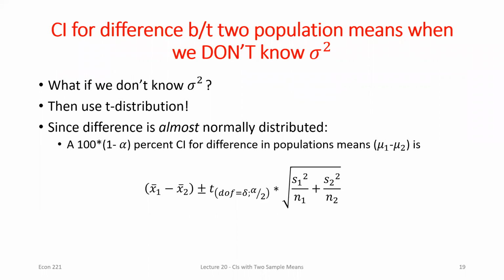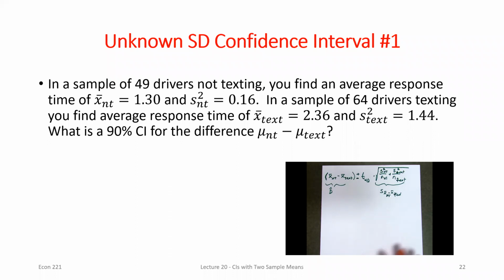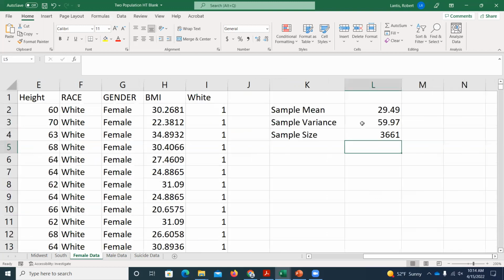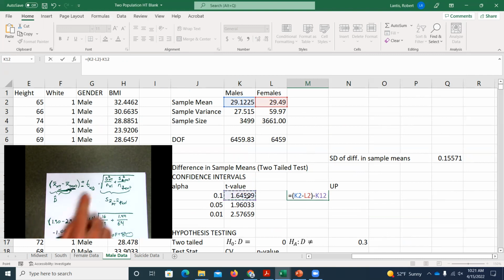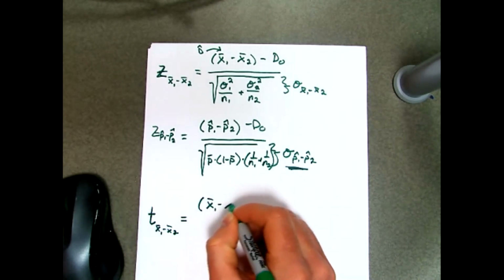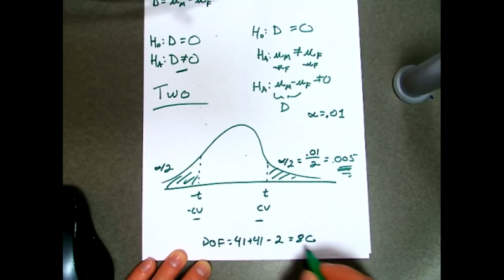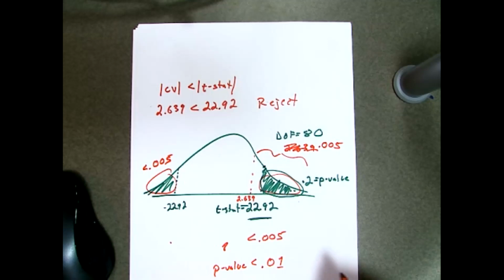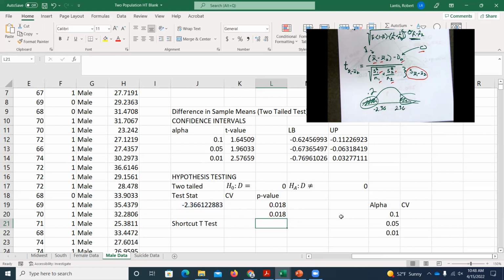ECON 221 Recorded Lecture 4/15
Difference in Sample Means with ONLY sample variances, Confidence Intervals and Hypothesis Testing w/Excel Examples